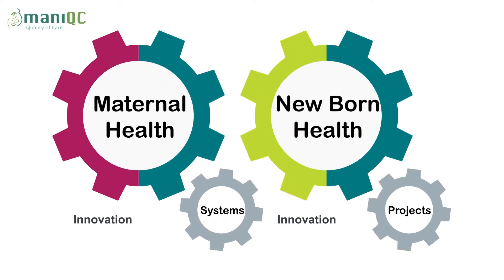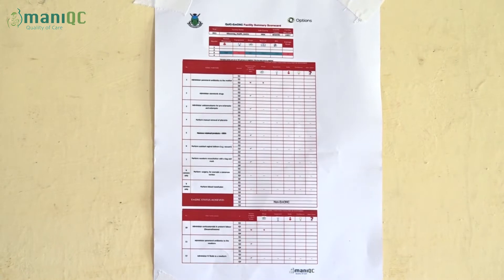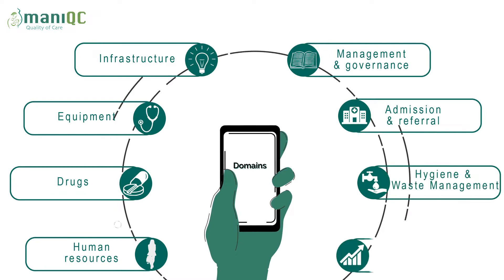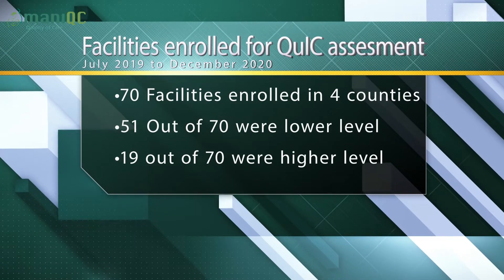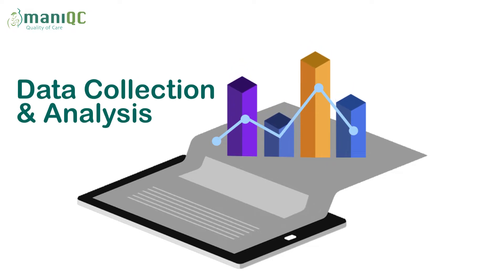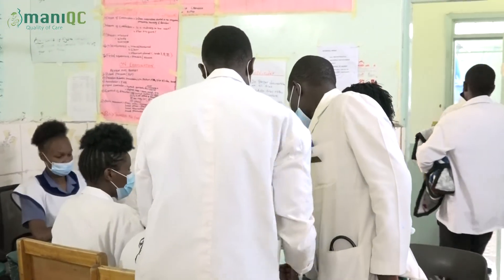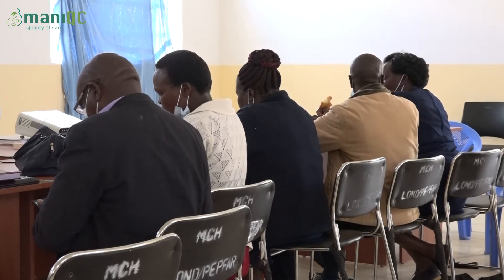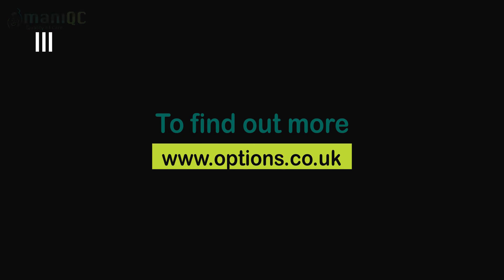Using mhealth solutions to improve quality of care and save lives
Innovation is at the core of Options' programes and project delivery. Our Maternal and Newborn Improvement - Quality of Care (MANI-QC) project uses a mobile health (mhealth) solution, known as the QuIC (quality of institutional care) tool, asses and evaluate health facility readiness to perform signal functions, such as emergency, obstetric and newborn care. MANI-QC has rolled out the tool, which also identifies gaps in quality of care and presents them in easy to interpret scorecards, in 70 facilities in Kenya's Kericho, Nandi, Kwale and Mombasa counties between July 2019 and December 2020.

Health facilities developed action plans following QuIC dissemination meetings, which led to improved quality of care. Cumulated, health facilities able to perform all emergency obstetric and newborn care (EmONC) signal functions relevant for their level increased from a mean of 16% to 65%. The national Ministry of Health has adapted the concept and developed database tools for EmONC readiness assessments, borrowing heavily from MANI-QC's QuiC assessment tool